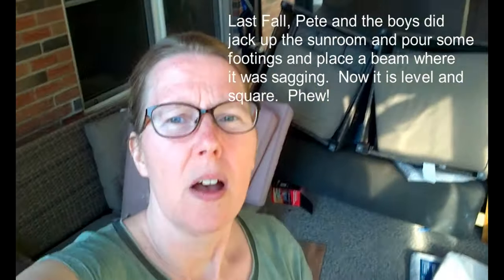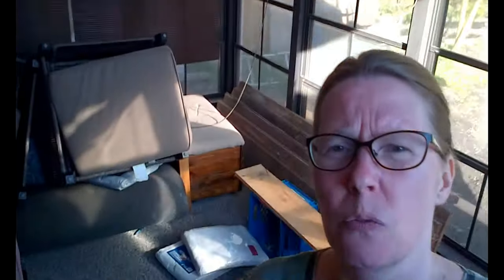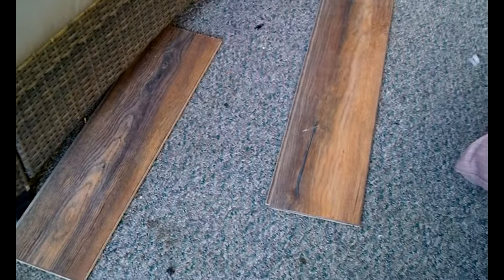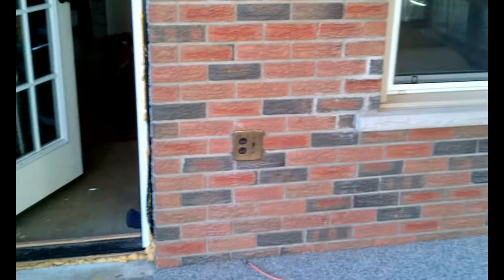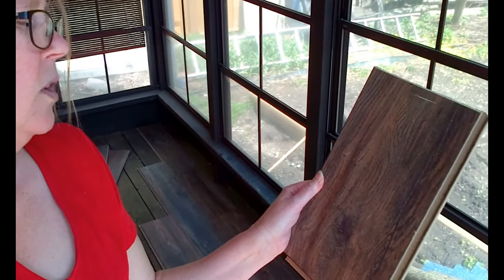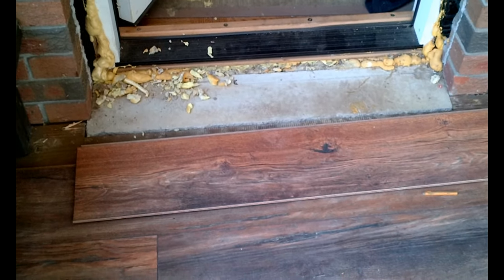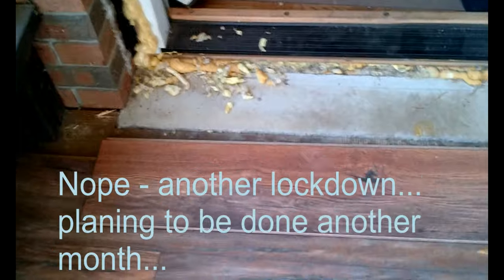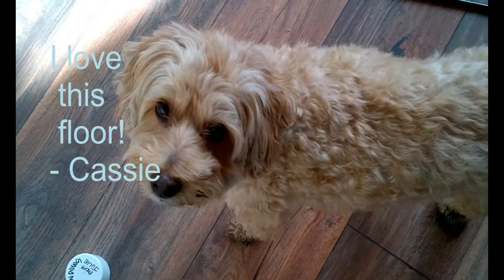Spraypainting a jute rug for the sunroom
In part one of the sunroom series, we tackle flooring.  We bought used laminate flooring and a used jute rug.  Final verdict?  I don't hate it...